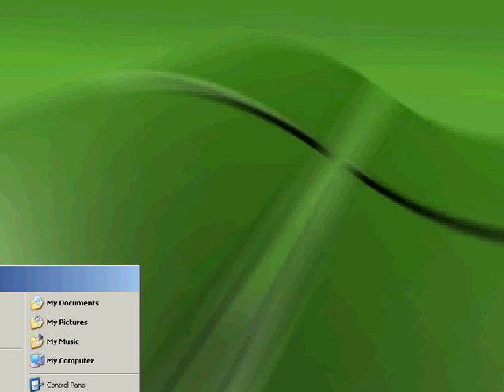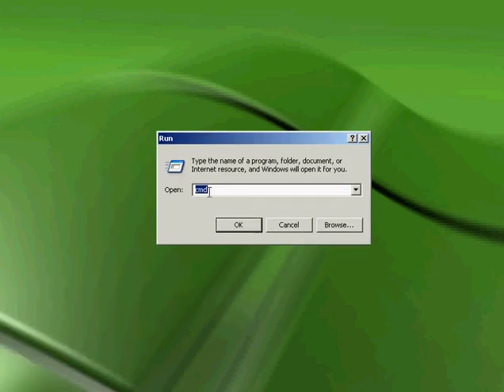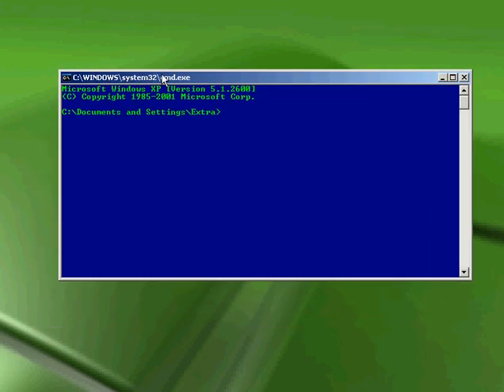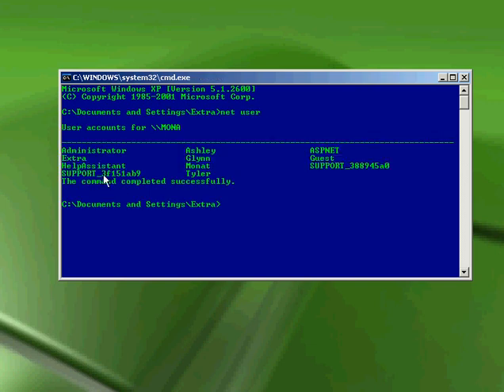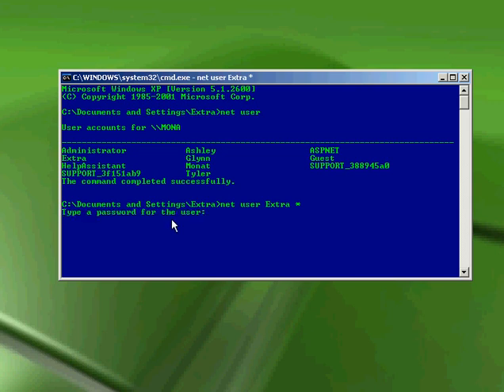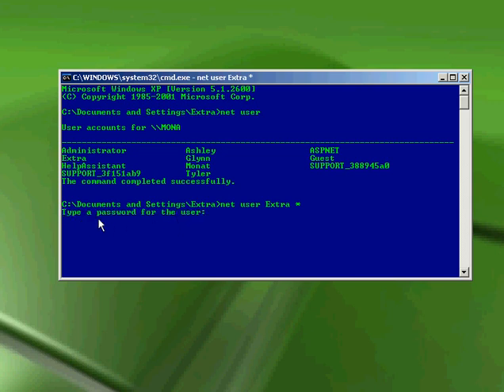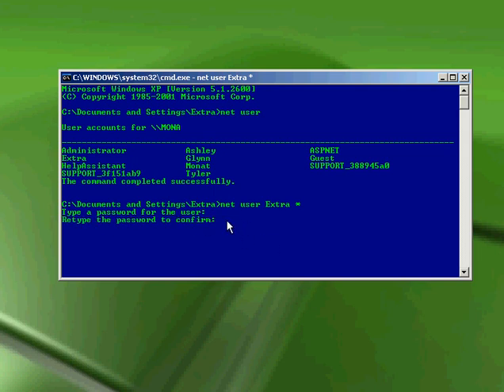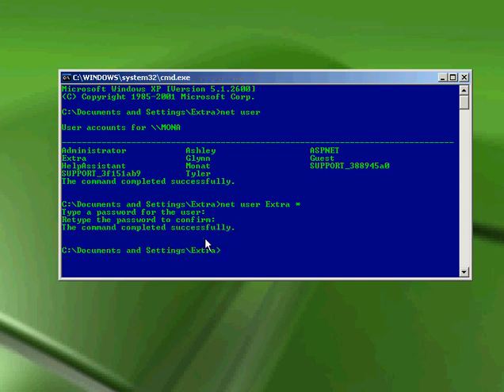crack XP Password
how to crack xp password